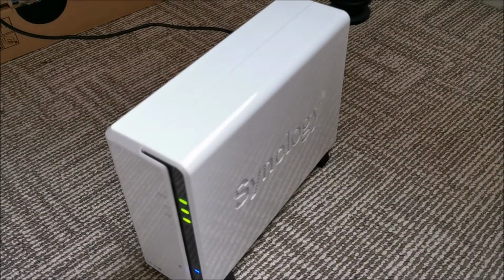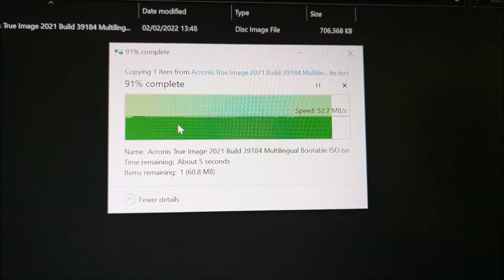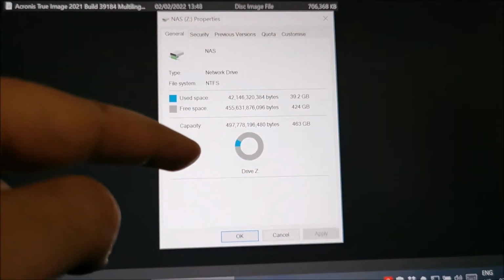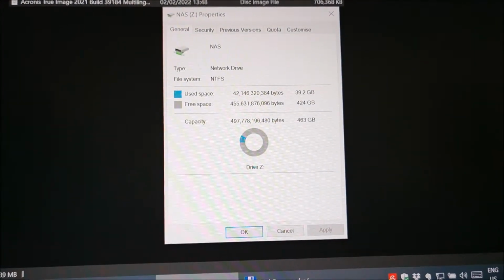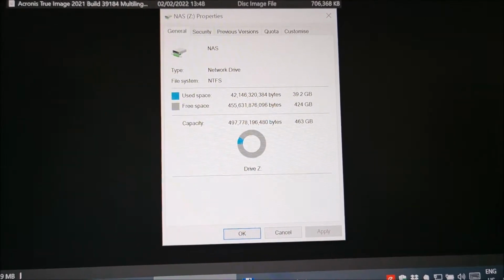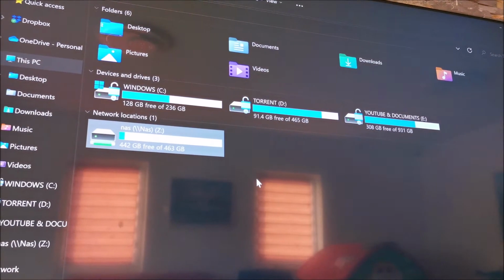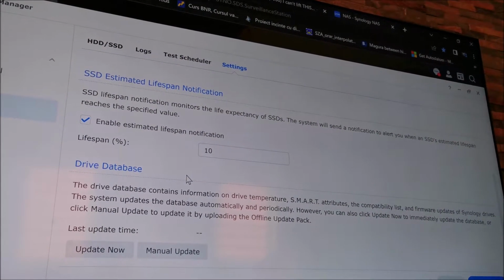Can a SSD be used in a Synology DS120J NAS?